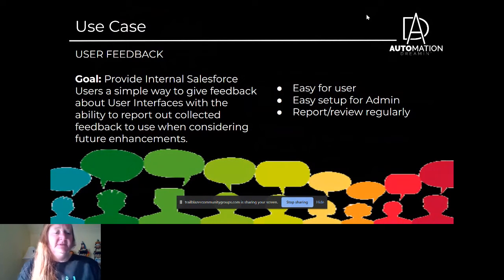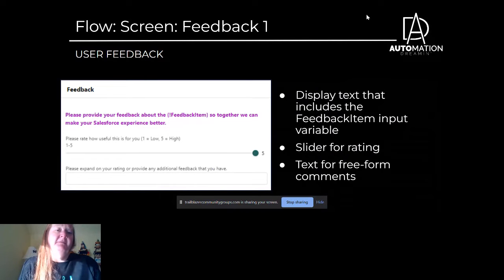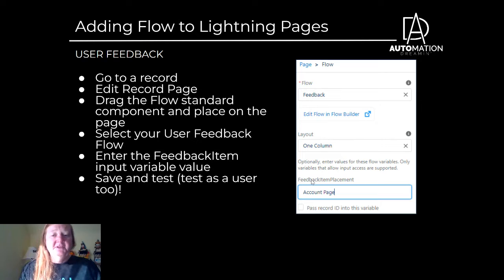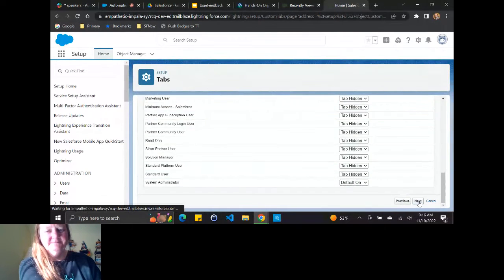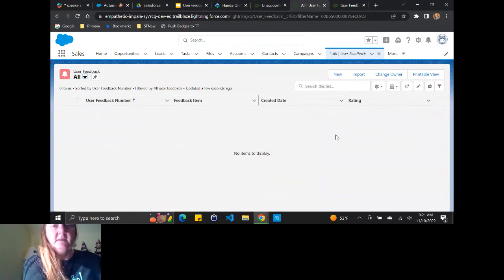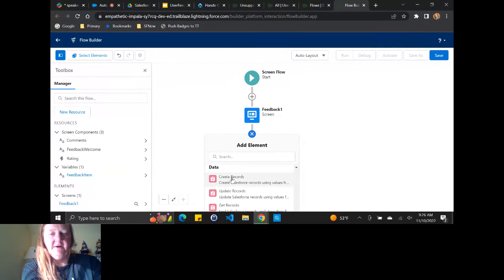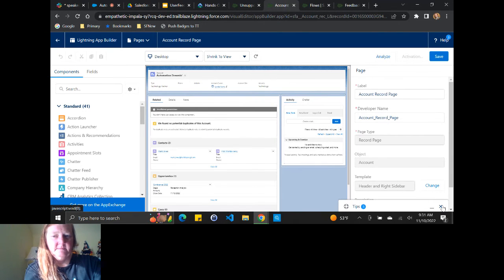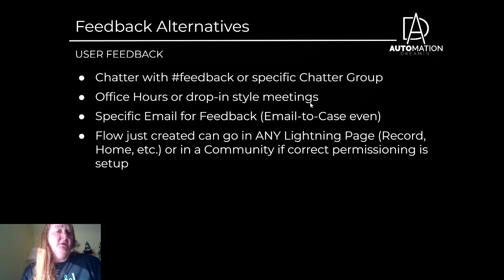Automation Dreamin' 2022 - Capture User Feedback from Anywhere - Lynda Kane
You can use a simple screen flow to collect feedback from your Users in any Lightning Page.  You can even designate the topic for that feedback.  Lynda Kane guides us through building the custom object for storing the feedback, building the screen flow, how to include it in your Lightning Pages (and where you might want to include it), and finally setting up subscribed reporting so you can be prepared to regularly review that feedback to help make everyone's Salesforce experience better.